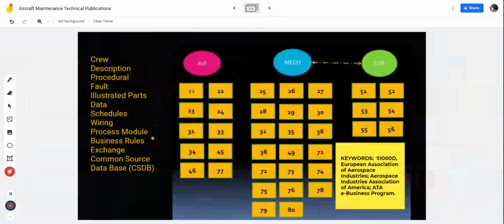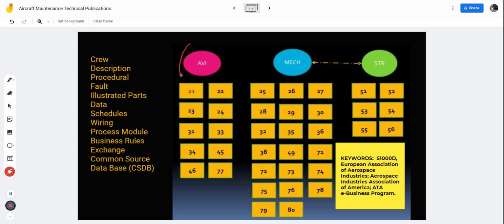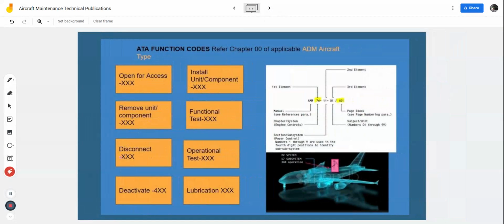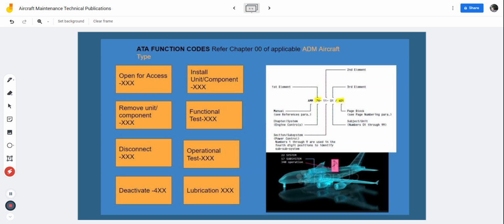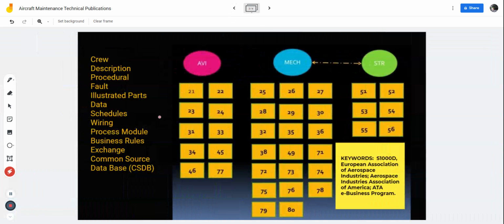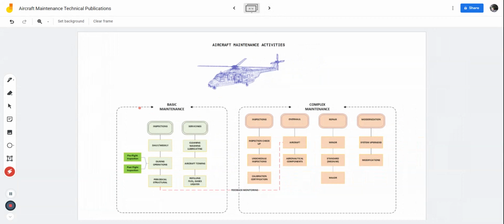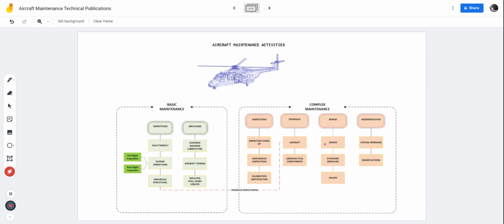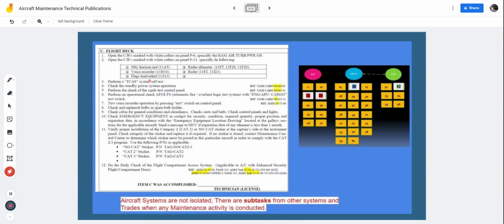Aircraft Maintenance Technical Publications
Basic Overview of Aircraft Technical Publications and why they are important.